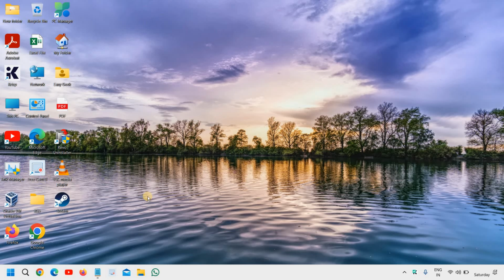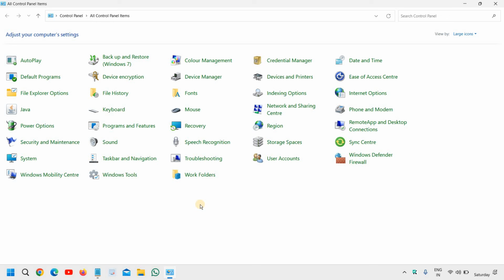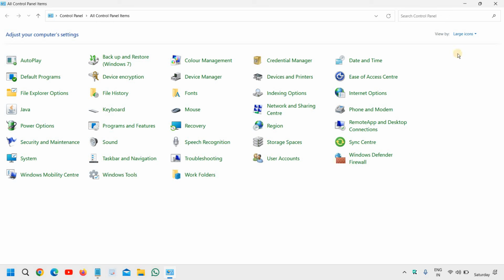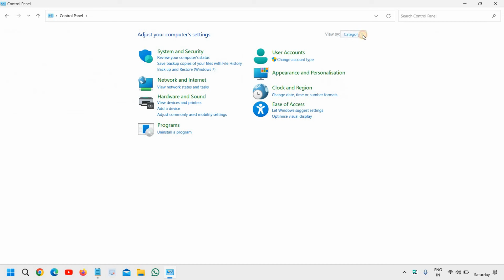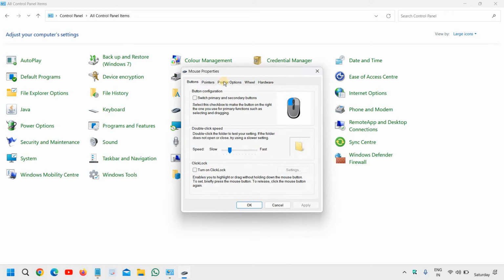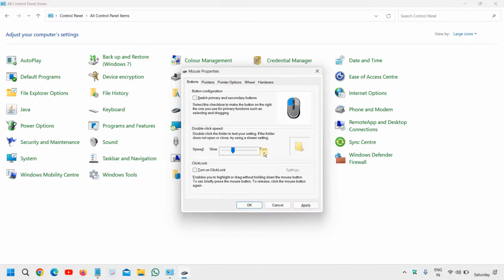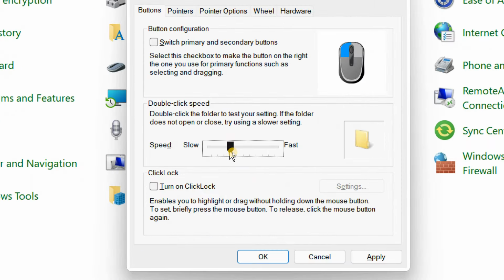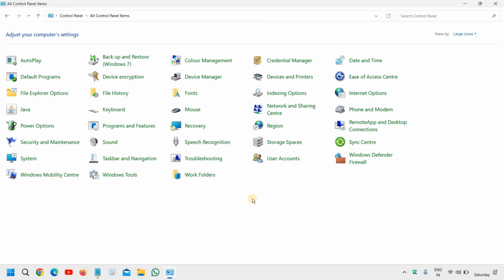Change Mouse Double Click Speed in Windows 11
Learn how to change the mouse double-click speed in Windows 11 with this easy step-by-step tutorial! If you're experiencing issues with your mouse double-clicking too fast or too slow, adjusting the double-click speed settings can improve your user experience. Whether you're using a desktop or laptop, we'll guide you through the process to ensure your mouse responds just the way you want. This tutorial is perfect for all users, whether you're new to Windows 11 or just need a quick refresher.

In this video, we cover:

How to access mouse settings in Windows 11
Adjusting the double-click speed for optimal performance
Troubleshooting common mouse issues